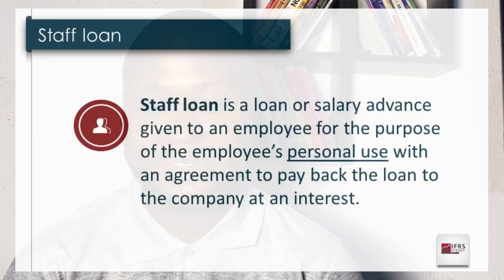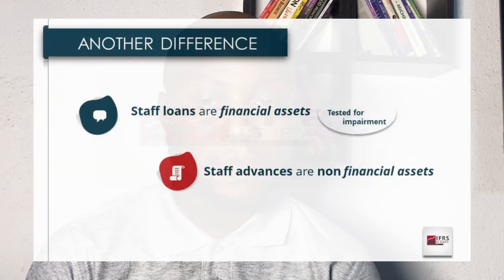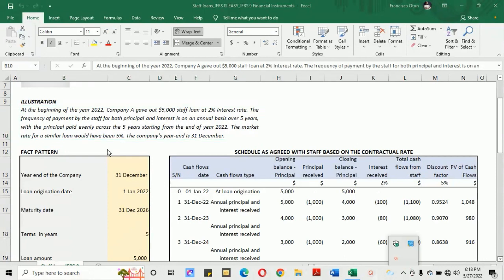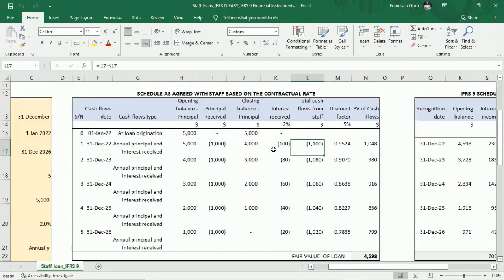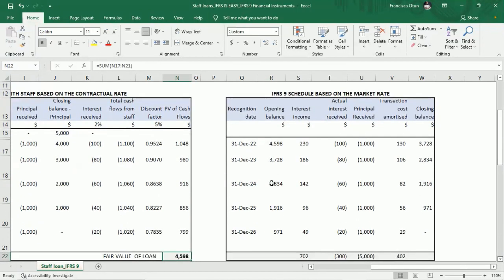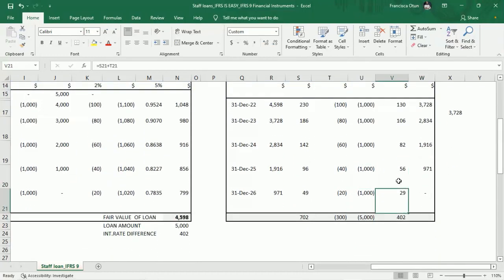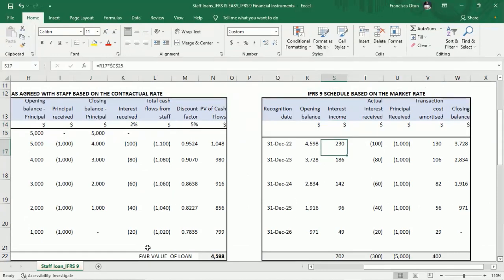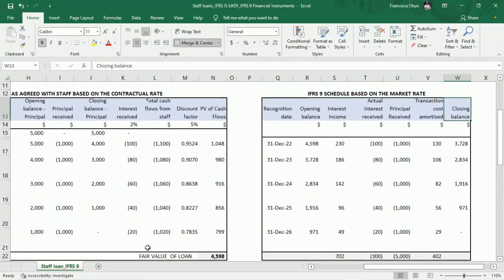Difference between Staff loans and Staff advances || Accounting || IFRS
We provide a learning platform that gives useful guidance in understanding the basics and technicalities in IFRS - International Financial Reporting Standards👌

PLEASE NOTE:
Kindly ignore and report any solicitation from any platform, even here on YouTube.
I do not conduct any relationship on any social media platform other than via the above email.
My other social media handles (facebook, twitter, instagram, quora and linkedin) are only to share my contents, nothing more. NO TELEGRAM ACCOUNT.

Here is the link to the article on the difference between Staff loans and Staff advances👇🏾